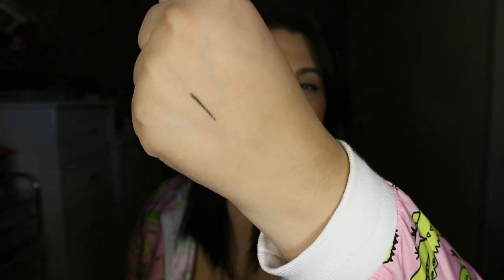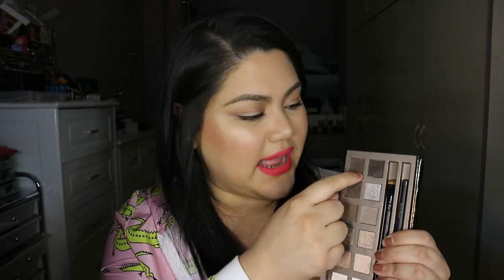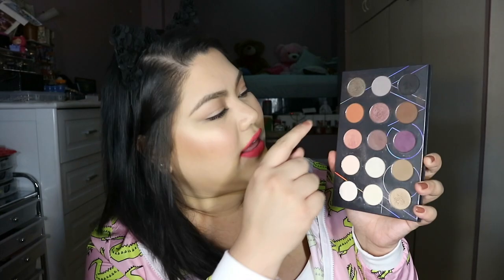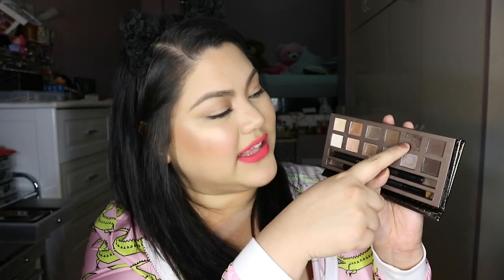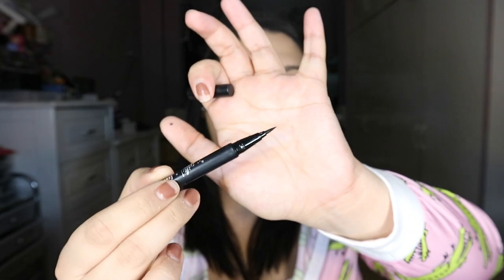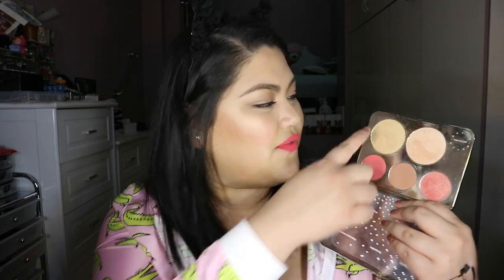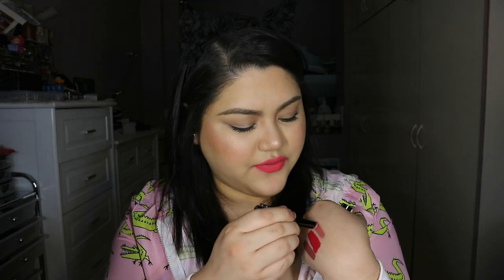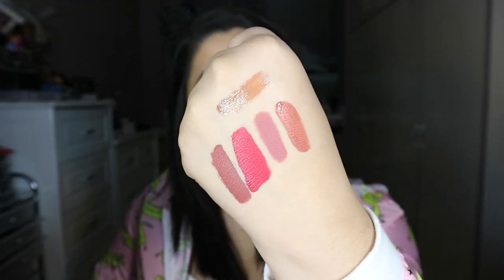September 2016 Favorites - "PRETTY DAMN GOOD" | AngKikayKo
Here are my favorite products that past, recent months and I would like to share it wit you :)

Contact lenses I'm wearing is the color "Brown", which I'm selling

teenaiscraycray
Vlogging Channel: